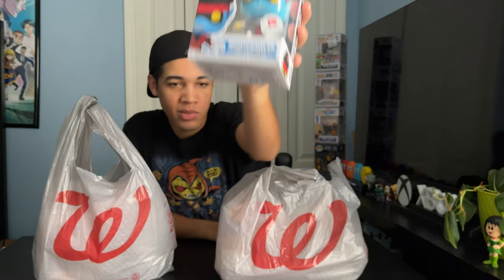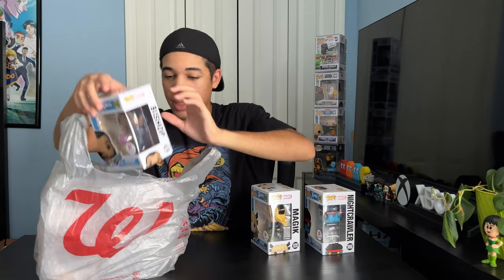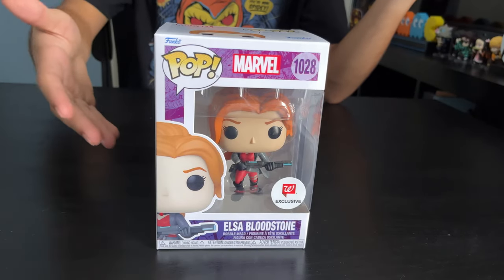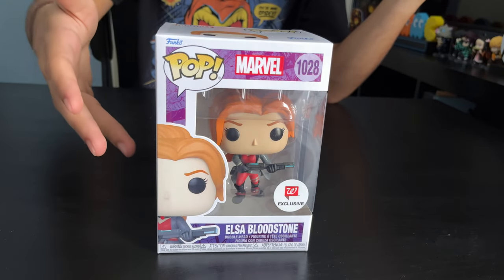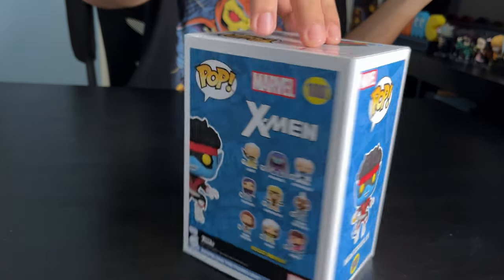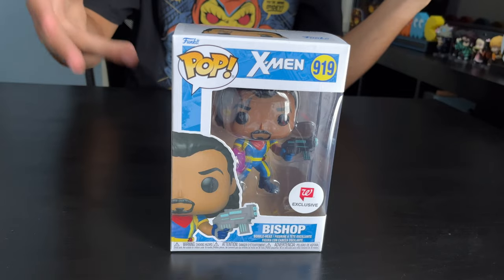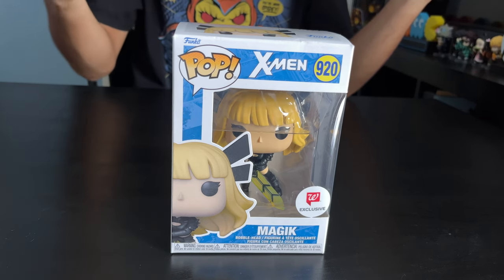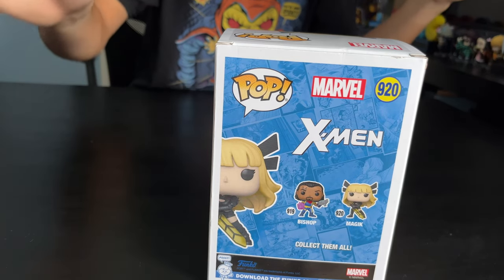Walgreens Funko Pop Haul